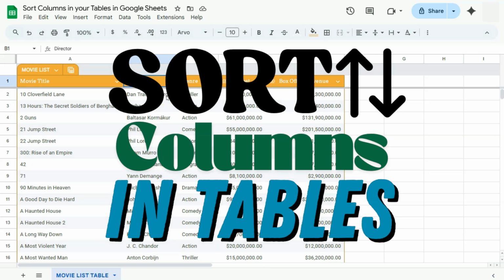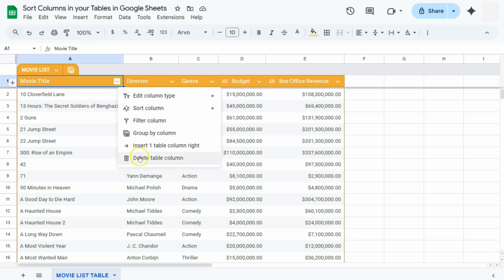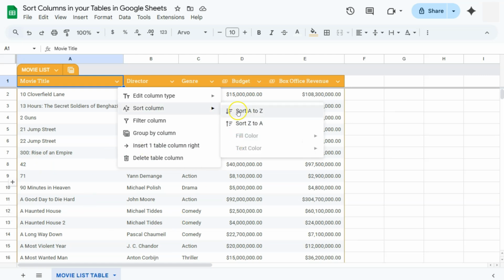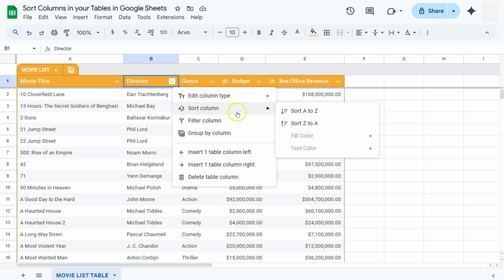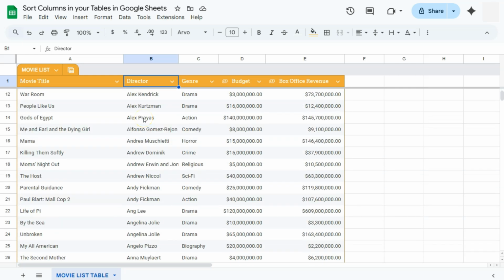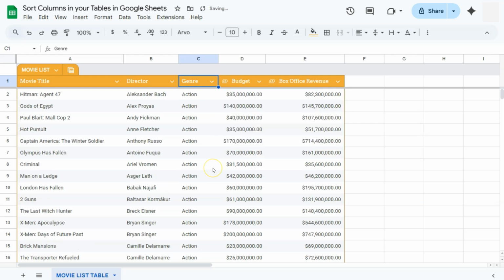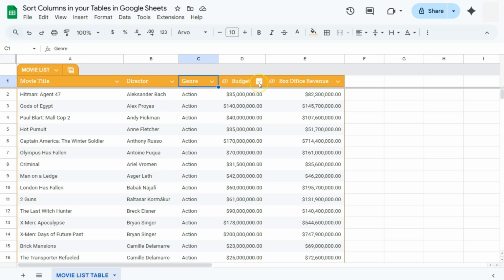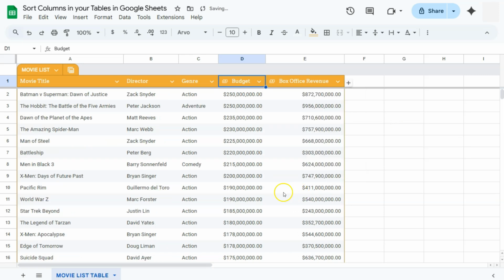Sort Columns in your Tables in Google Sheets (Pre-Built Tables)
In this video, learn how to sort columns in your tables within Google Sheets.

Sorting data can help you organize your information more effectively, making it easier to analyze and present. Whether you’re working with numbers, dates, or text, Google Sheets offers simple ways to arrange your data in ascending or descending order. I'll walk you through the steps to sort columns, highlight options like custom sorting, and offer tips for maintaining your data's integrity while sorting. Follow along to enhance your Google Sheets skills and keep your data well-structured!